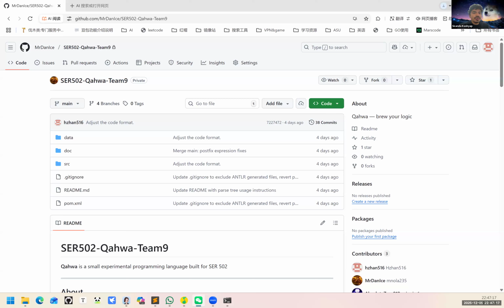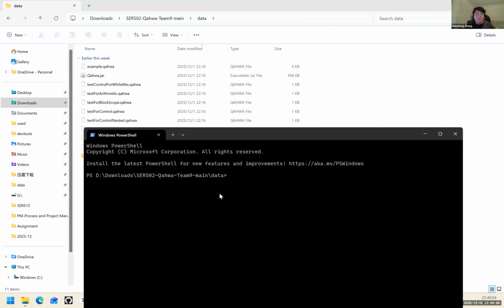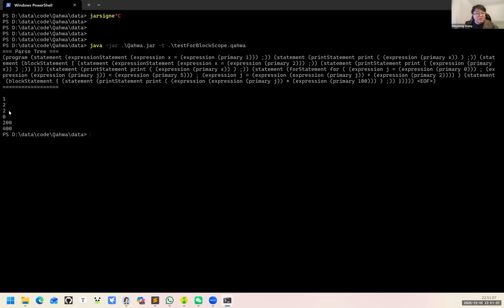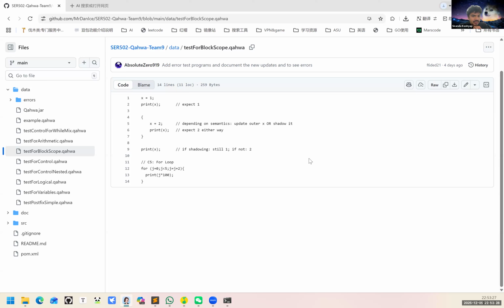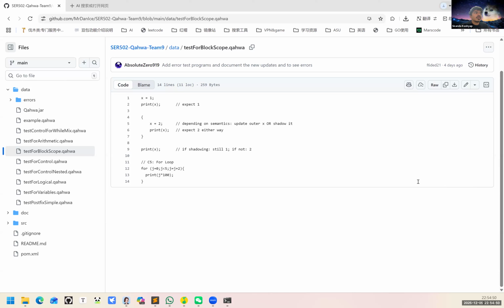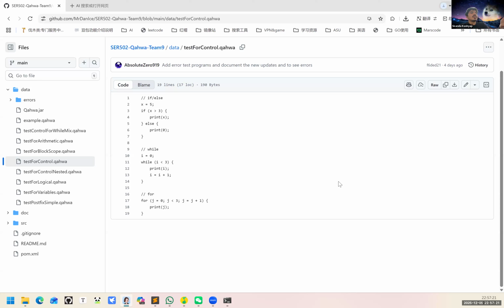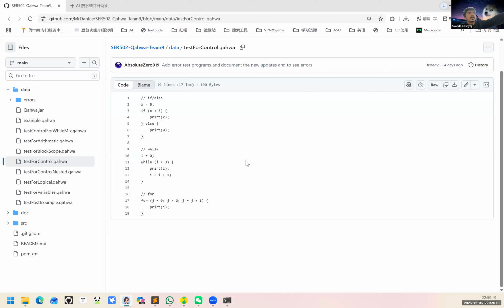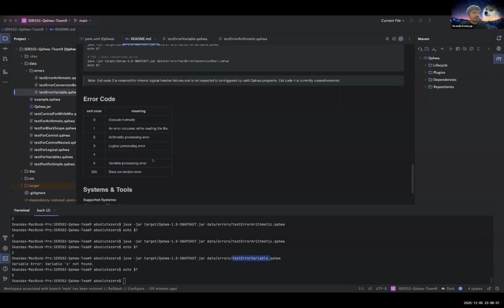SER 502 - Group 9 - Programming Language - Qahwa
Contributors:

Hansheng Zhang
Mudassir Farooqui
Skanda Kashyap